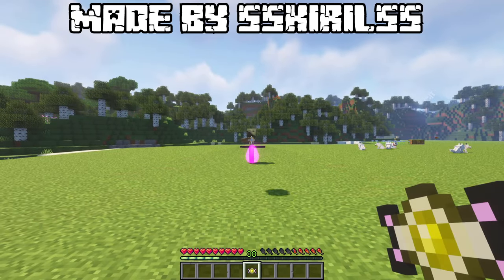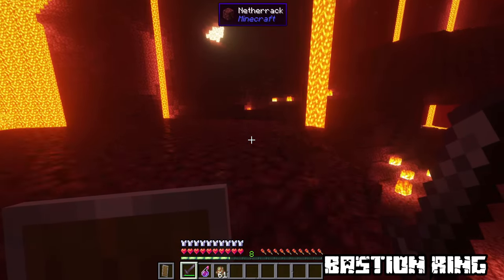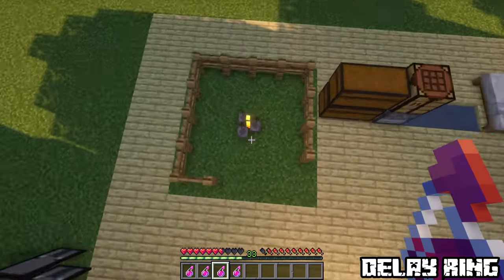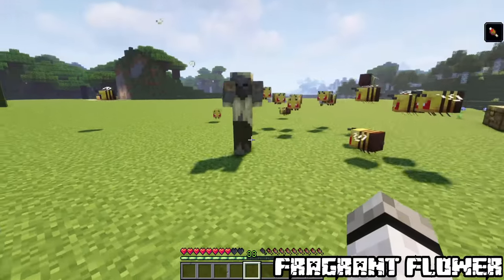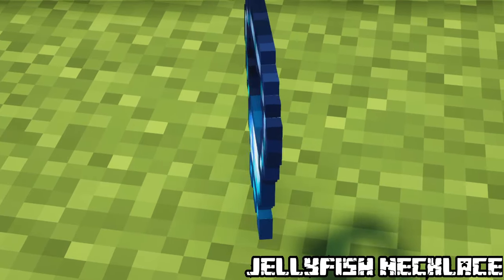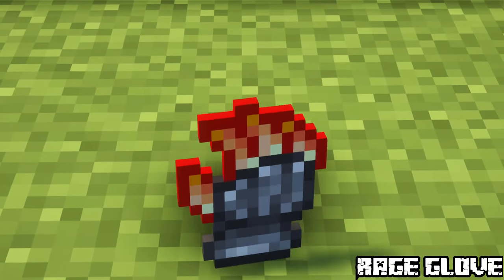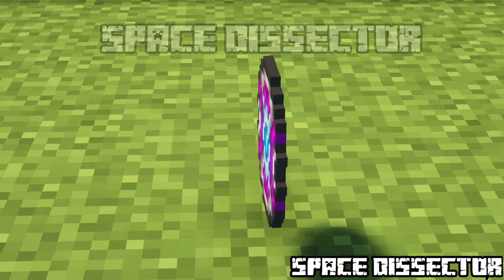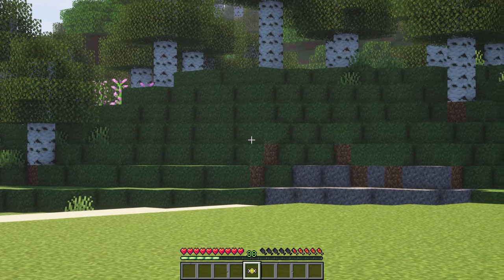Relics [1.16.5 FORGE]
0:00 Intro
0:31 Arrow Quiver
0:54 Bastion Ring
1:05 Blazing Flask
1:23 Camouflage Ring
1:39 Chorus Inhibitor
1:57 Delay Ring
2:19 Drowned Belt
2:37 Eyltra Booster
2:47 Ender's Hand
2:57 Fragrant Flower
3:21 Holy Locket
3:30 Hunters Belt
3:44 Ice Breaker
3:55 Ice Skates
4:08 Jellyfish Necklace
4:23 Lucky Horseshoe
4:32 Magic Mirror
4:39 Magma Walker
4:56 Midnight Robe
5:09 Rage Glove
5:24 Reflection Necklace
5:41 Scarab Talisman
5:54 Soul Devourer
6:12 Space Dissector